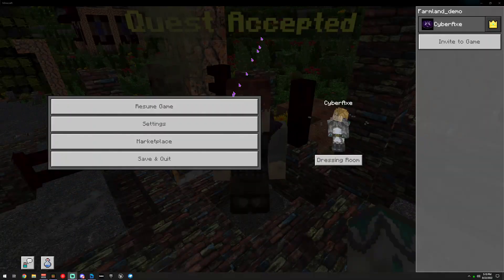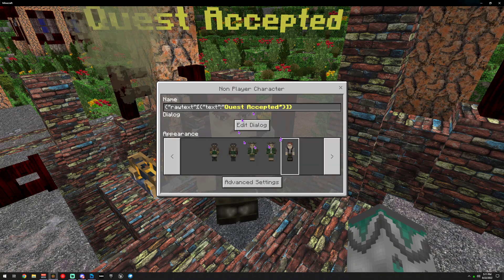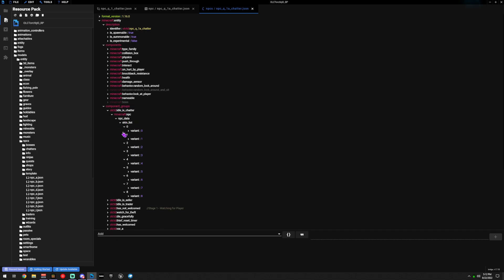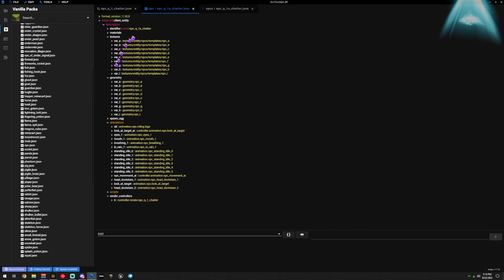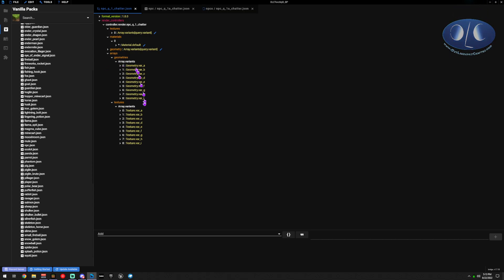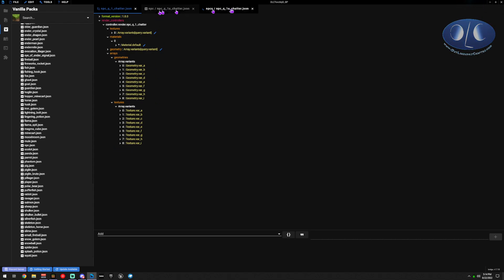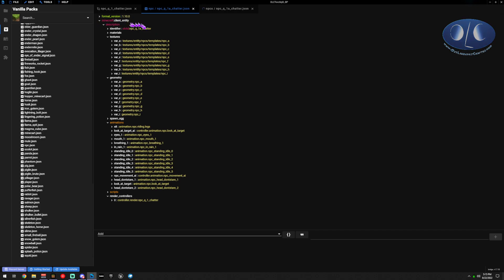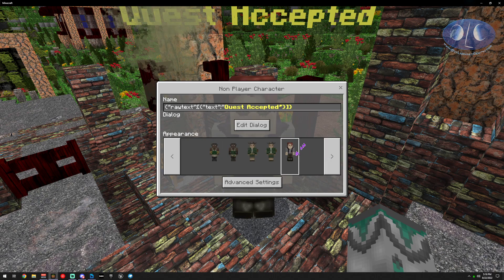How to NPCs with Custom Models and Textures Guides - Minecraft Bedrock - Bridge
Tip and Support Welcome, it take hordes of hours to provide free support.